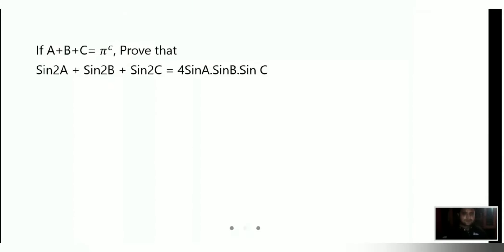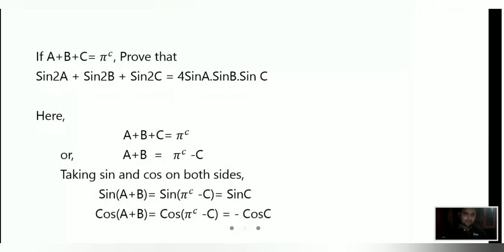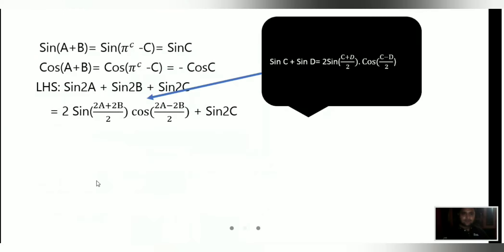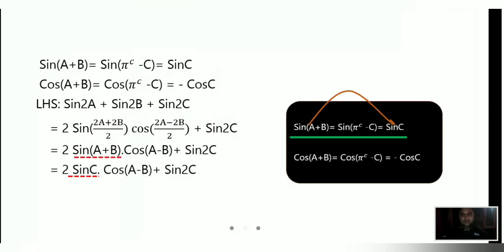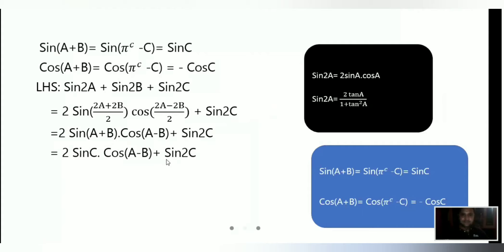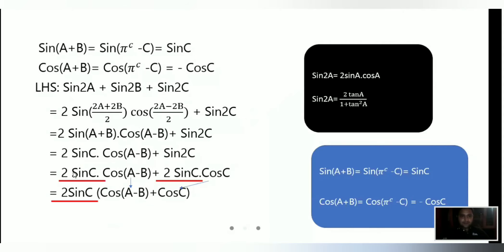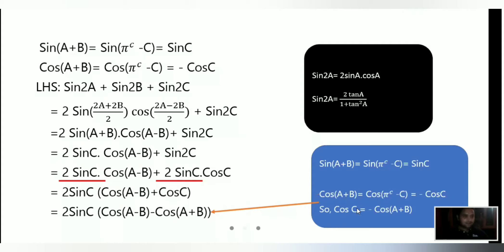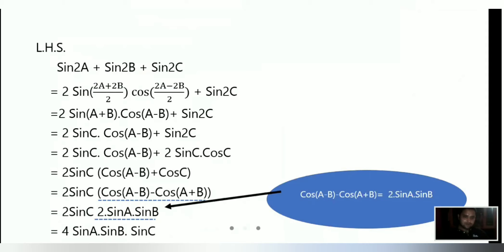If A+B+C=180 degree, prove that sin2A+sin2B+sin2C=4sinA.sinB.sinC